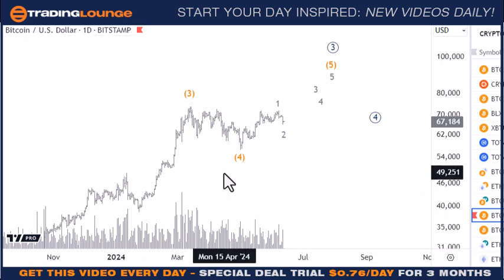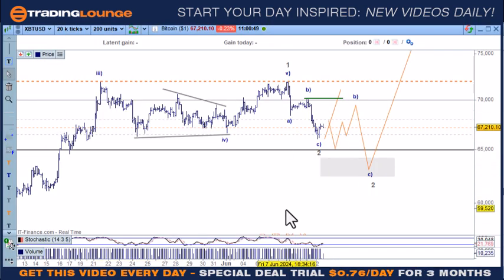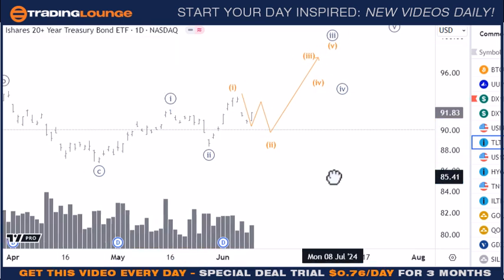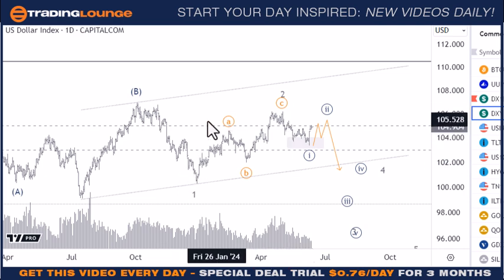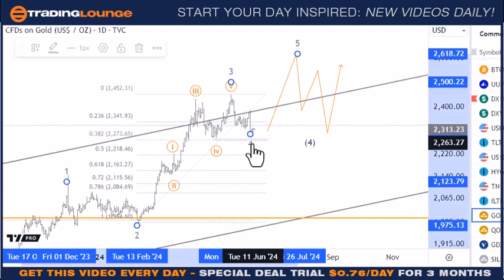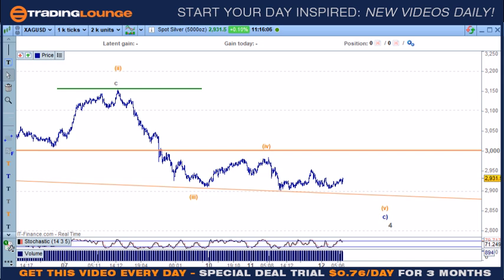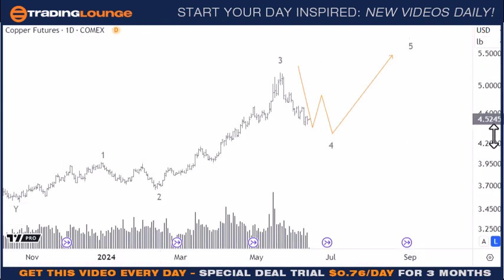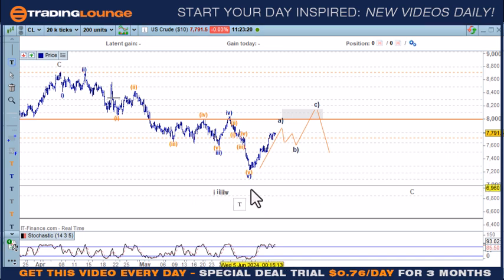Bitcoin, Ether, GBTC, DXY, Gold, Silver, Uranium, Oil, Gas, Elliott Wave Trading Strategies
Commodity Market Elliott Wave Analysis for Bitcoin (BTC) ETH/USD, GBTC, TLT Bonds, US 10 Yr. Yields, USD/ DXY, Gold, Silver, Copper, Uranium, Crude Oil, Natural Gas

Commodity Market Elliott Wave Update:
Bitcoin  Wave 2 correction
The US Dollar, Bonds and Yields a) b) c) correction
Gold, GDX and silver Later stages of Wave 4
Base Metals, Copper Wave b) of 4
Natural Gas heading higher into Wave 3 Crude Oil Wave a)

Video Chapters
00:00 Bitcoin (BTC)  Ether ETH/USD, GBTC
07:01 US Dollar Index, DXY / TLT Bonds. US Gov Bonds 10 Yr Yields
15:04 Precious Metals: Spot Gold XAU /GDX ETF / US Spot Silver XAG
21:05 Base Metals:Uranium URA ETF / Copper
24:05 Energy:Crude Oil WTI OIL / Natural Gas NG
27:52 END

Source: tradinglounge.com  Join & Learn 6 Elliott Wave from Experts

74-89% of retail investor accounts lose money when trading CFDs.